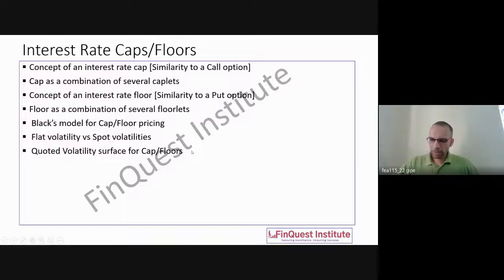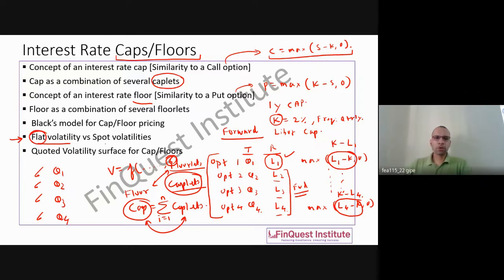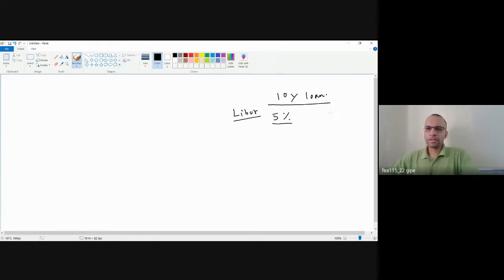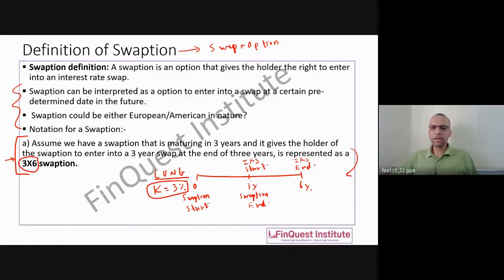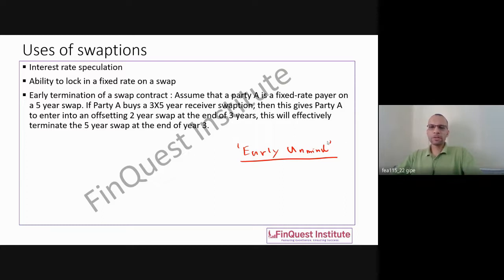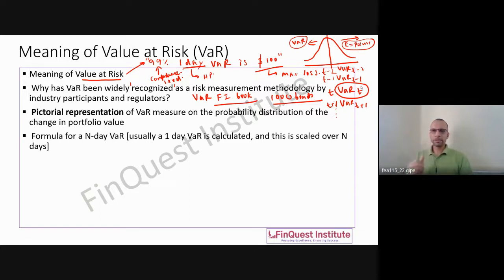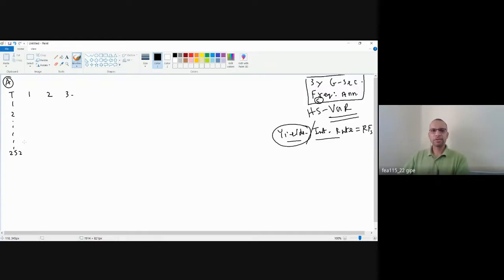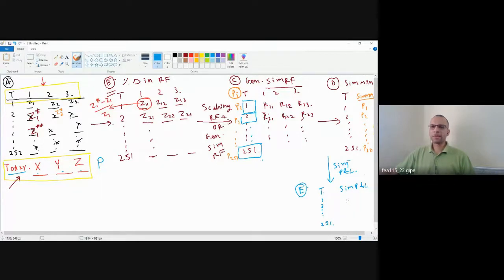Copy of Financial Risk Management 2022 03 29 20 50 GMT 7